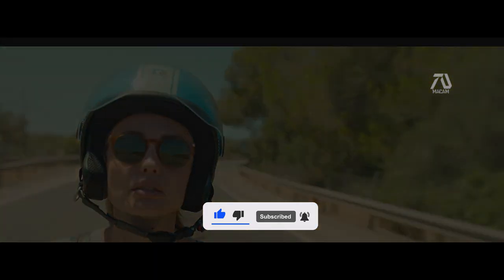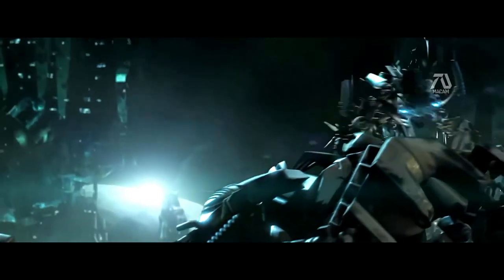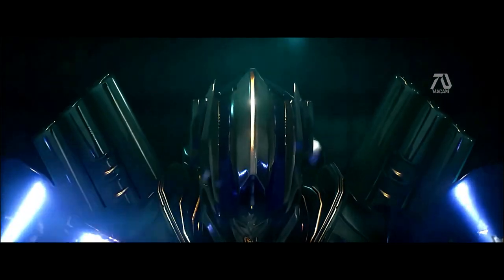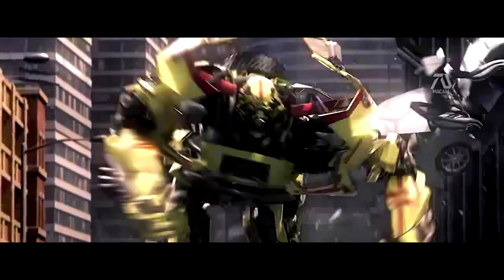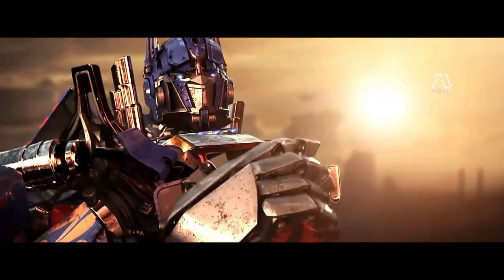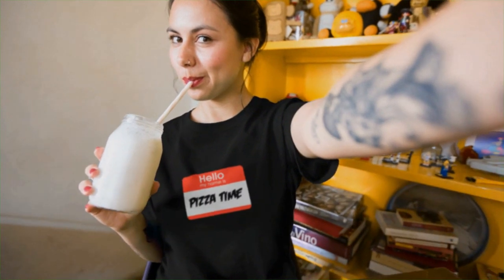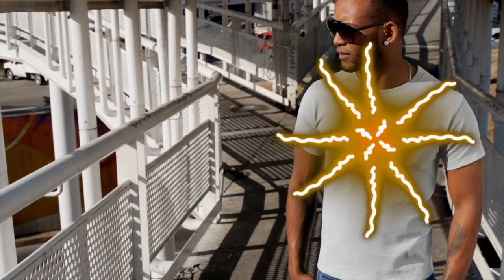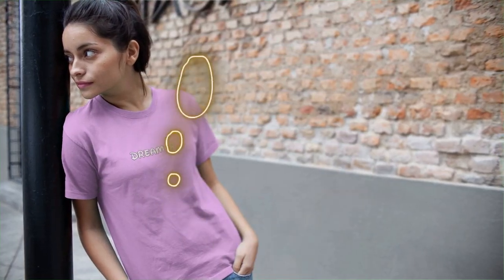TRANSFORMERS 8 Trailer #2 (HD) Mark Wahlberg | Transformers Prequel Optimus Prime Returns | Fan Made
Hey guys I would like to make it clear that this is a fan made. This trailer is not REAL created only for the fans. That means it contains clips from other interview to, put together with special effects using Wondershare Filmora video editor and Photopea (Photopea.com) photo editor to create a DREAM MOVIE TRAILER for the fans!

⭐ Newest Member Kristina Hyman - MacamTV Max⭐

92% .. 370K/400K Joined.

►Are you a real fan of this franchise since day one? Have you been waiting for a long time for this movie to true? The more popular the video gets the better chance it will come true!

Danielle Moore
Nazzaria Grendanin
Jazmyn
Lynn Queen
James Johnson

MacamTV is filled with awesome videos like this, such as dream trailers , dream movie interviews and more! Basically videos for movie lovers and the channel for the fans!

Creating this video take days to produce and publish. I do lots of research and takes a lot of time.
Editing Details:

I was fortunate enough to use Transformers Orlando universal clips and video game to make this dream trailer not only realistic but look big budget. It was great because there are a lot to choose from and making this was a no brainer since the first was received well earning over 1 million views.

While editing I noticed the transformers clips are all fight scenes without showing the actual cars. So I used Bumblebee car Camaro and Optimus Prime real life truck to make it look realistic. Likewise the actors clips are fresh and not from the actual transformers clips. The flaw of this dream trailer I must admit has to be the dream plot. I wasn't able to create a story, however I was grateful to discover Optimus Prime lines from the Universal Studios clip which carried the whole dream trailer.

The title was updated from Rise of the Unicron to Rise of the Beasts.

VIDEO CREDITS | Transformers | Movie Video Game Intros & 3D Ride -Remastered in 4K60fps with Machine Learning AI | INSTANT FAMILY (2018) | WHITE LINES (2020) | THE LOST HUSBAND (2020) | THE FATHER (2020) | Chevy Camaro Commercial - Fountain Of Youth | World’s First Fan-Built Optimus Prime | RIDICULOUS RIDES BY Barcroft Cars
MUSIC CREDITS | Transformers 5: The Last Knight Trailer #3 Music
►End Screen Animation Credit: Neon Lights Modern Animated Loop Background - Free Footage by Motion Made YouTube Channel
Follow him on his social media networks.
or buy creative content from Motion Made Shutterstock account

If you like this video feel free to hit that NOTIFICATION ICON to become part of the MacamTV Dream Nation!

I will be posting what I'm currently working on. This is the ONLY way for you to get an idea of what is coming weeks before!

MacamTV Merch selfies by Dream Nation! Also weekly inspiring qoutes from movies!

I will be posting DELETED VIDEOS that never made it to the channel!